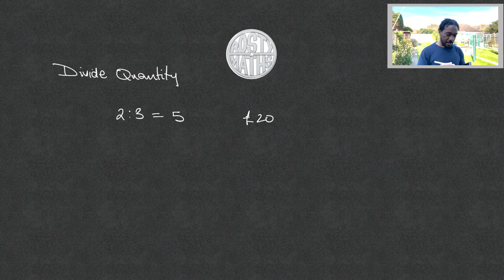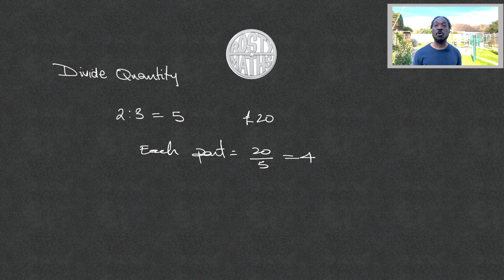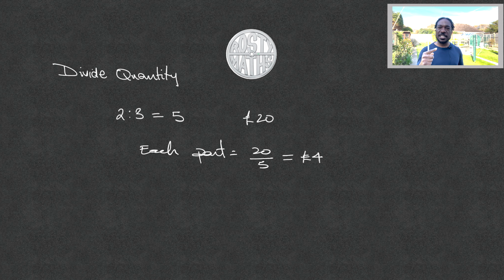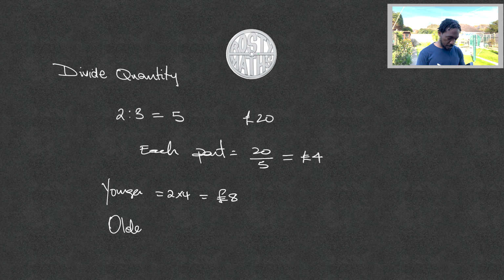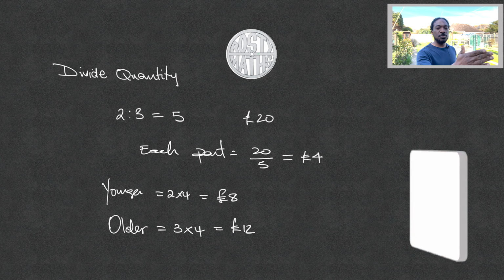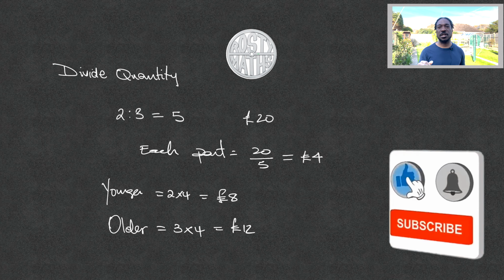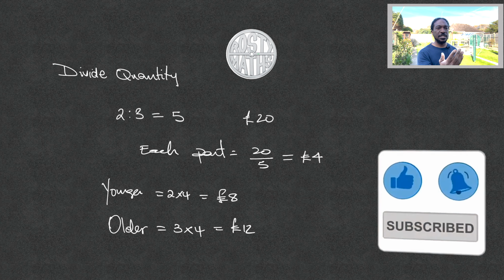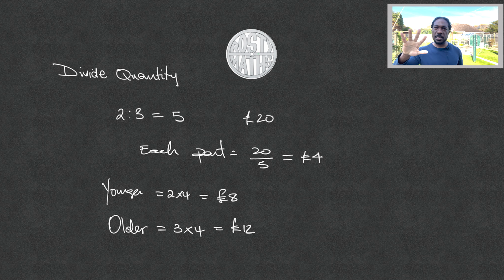Learn how to split any amount into a given Ratio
Check out this quick video on how to share a quantity into a given ratio.

0:00 Intro
0:36 Intro question
1:38 Share ratio